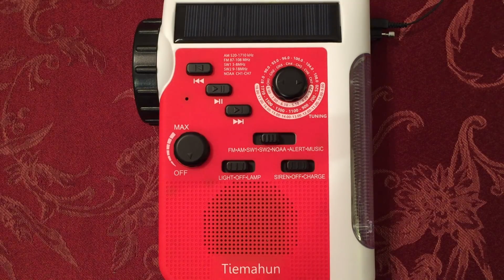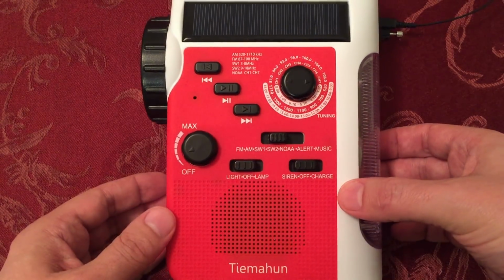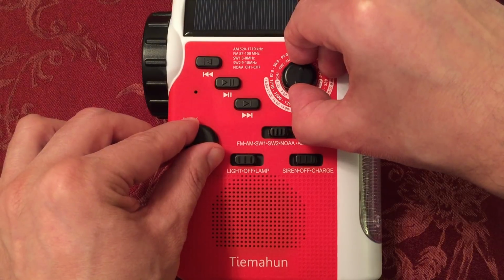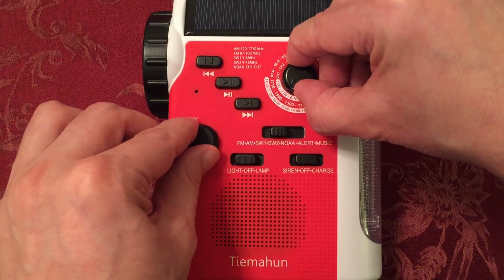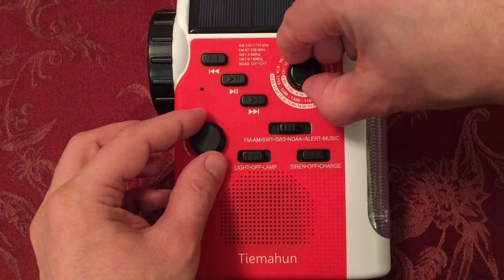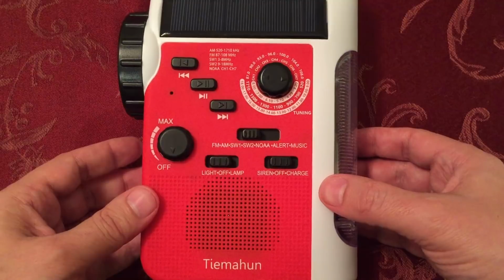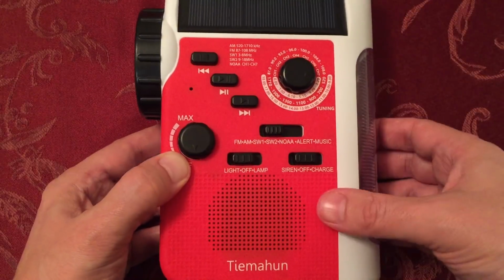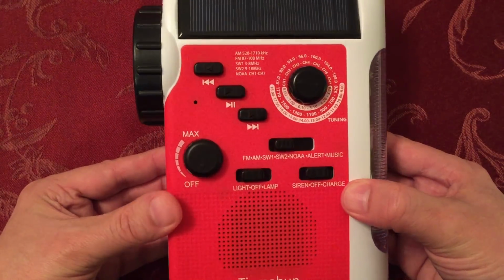Tiemahun FS-089 Emergency Radio | Evening Shortwave & MW Scan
The low cost Tiemahun FS-089 AM FM SW NOAA alert emergency radio does a great job during this evening band scan.

There was some AM bleed through onto the SW bands, but not enough to get in the way of some good signals.  Not bad for an emergency lantern in the mid thirty dollar price range.

▶ The iRonsnow IS-399 at Amazon updated 5-2020

▶ The FS-089 at Amazon USA
▶ The FS-089/iRosnow at Amazon CA
▶ The Kaito T-1 Reel Antenna at Amazon

Overall, it is an amazing radio.  So many useful options in a portable emergency, or off the grid radio.

Arnold Alt
MaryAnn A
Rita B